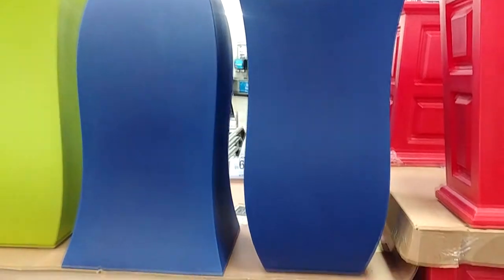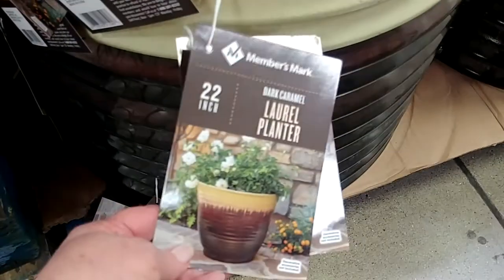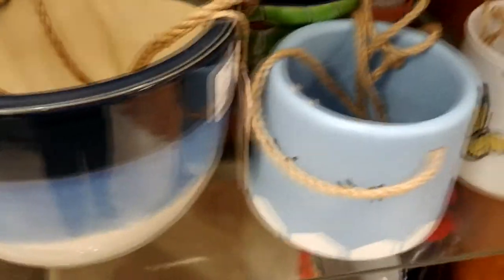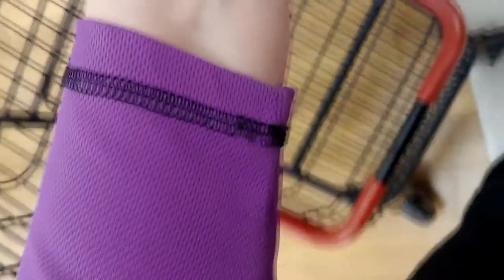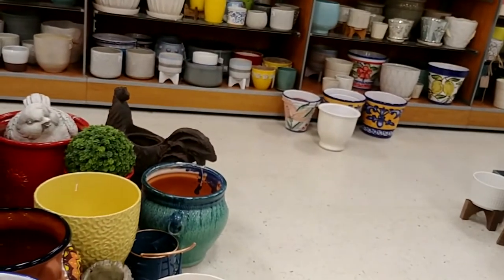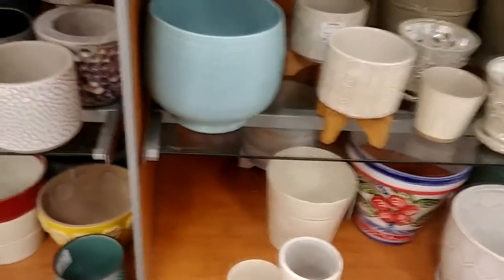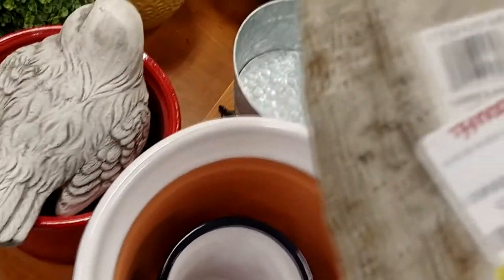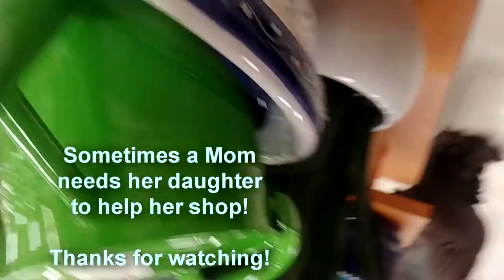Mommy & Me Pot Shopping - Sam's Club and TJMaxx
My daughter and I went plant pot shopping and had such a good time. I forgot sometimes that I was filming.